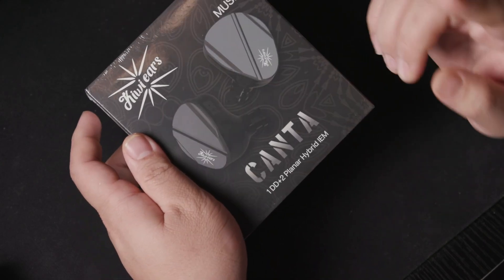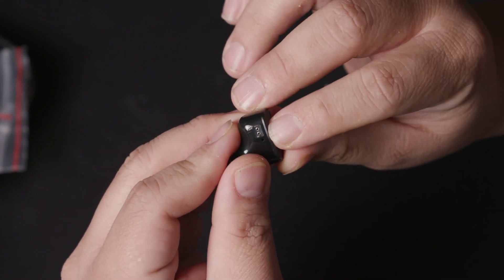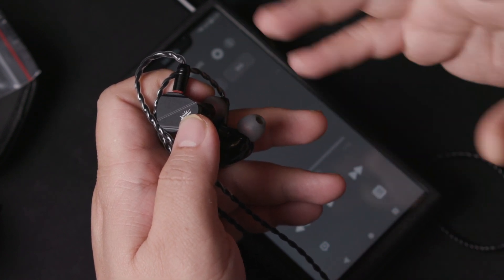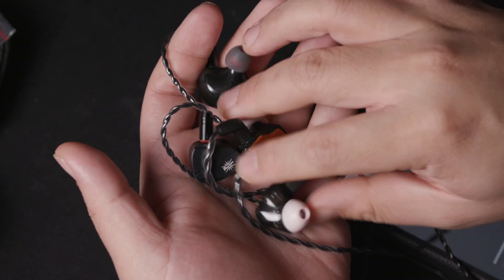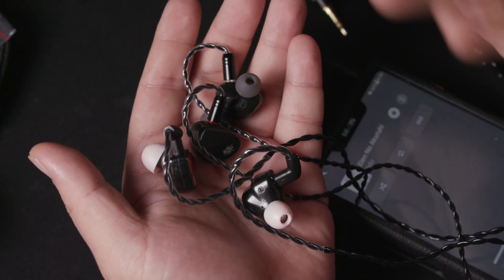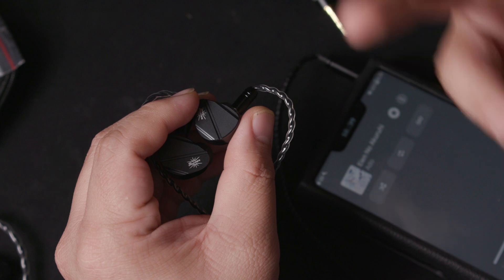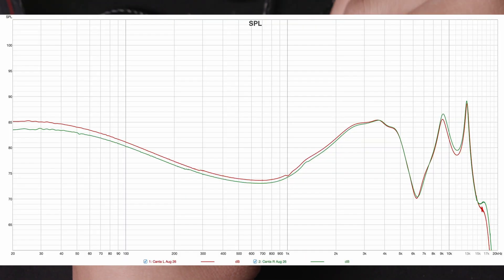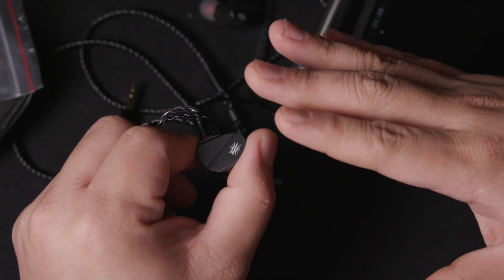First Look 28 Kiwi Ears Canta: Powerful listening experience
A new entry by Kiwi Ears. Spotting one of the more unique driver combination, is it a worthy upgrade for some? This first look will look at the sound quality and some measurement of the IEM.

00:00 Introduction
00:50 Unboxing
01:42 Closer Look
02:24 First Impression
05:46 VS Zero 2
10:19 Sound Summary
12:20 Measurements
12:55 Gaming
14:32 Final thoughts

Canon C200
Canon CN-E 18-80mm